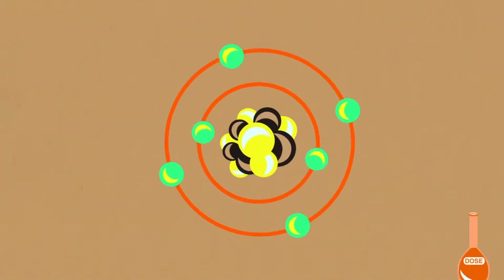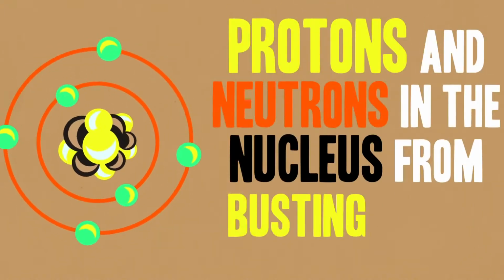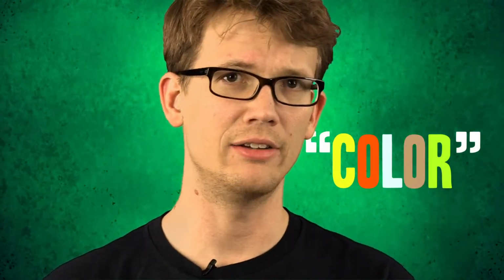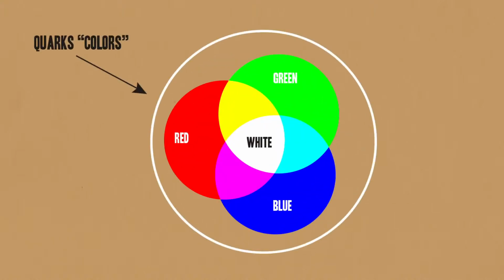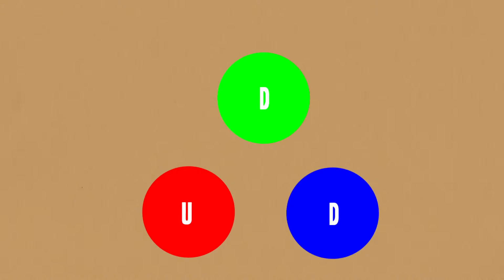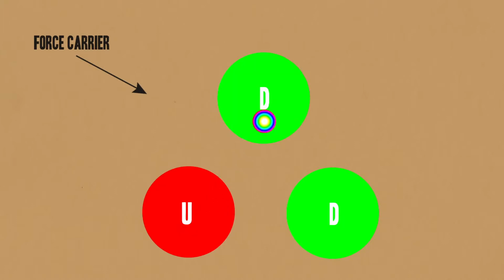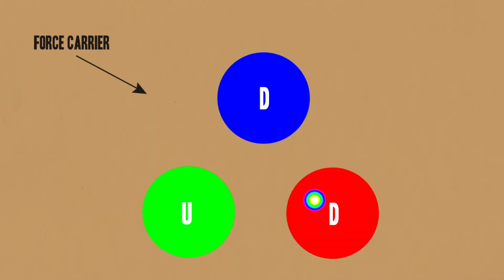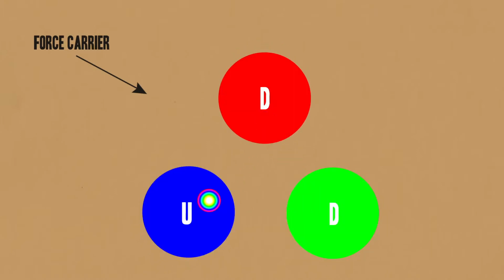Fundamentalios fizikinės jėgos